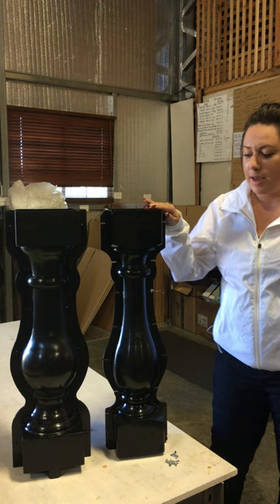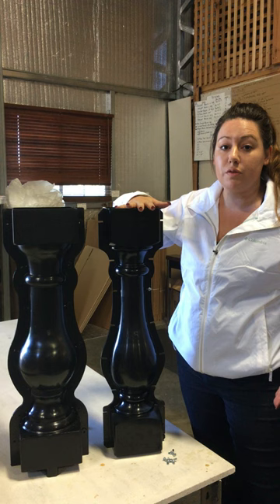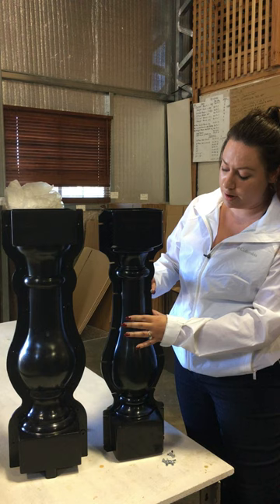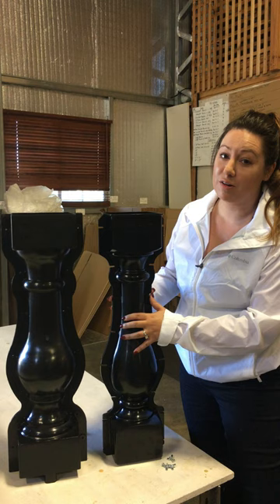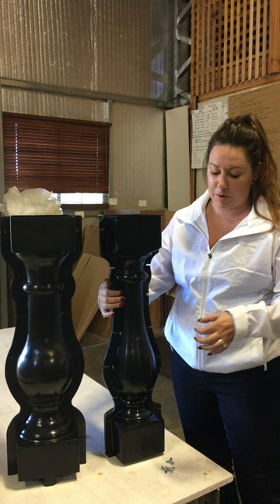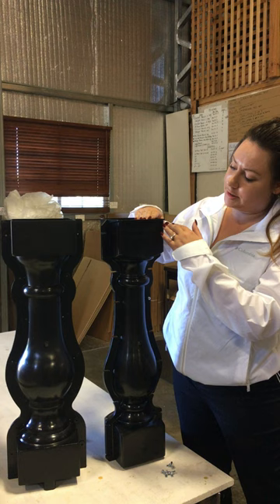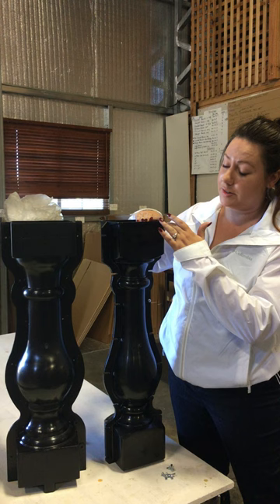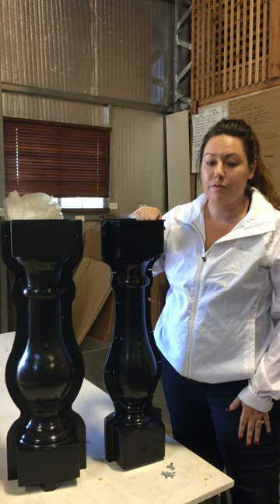New History Stones Baluster Mold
This video gives a brief introduction of our new History Stones baluster mold.  This mold will be available the first week of December